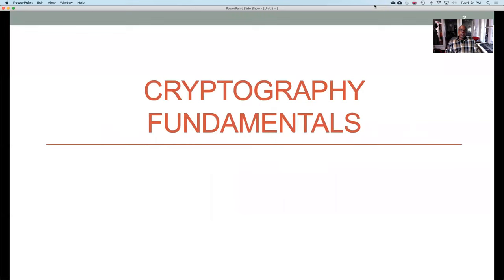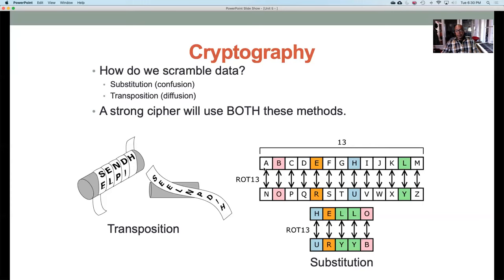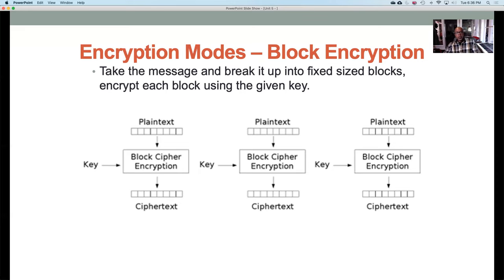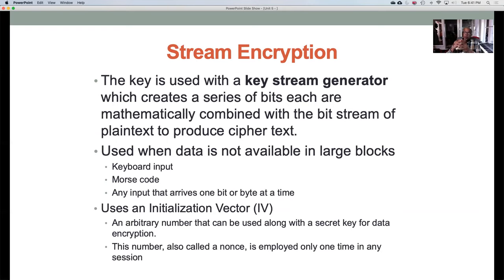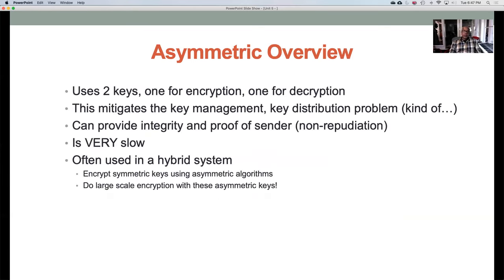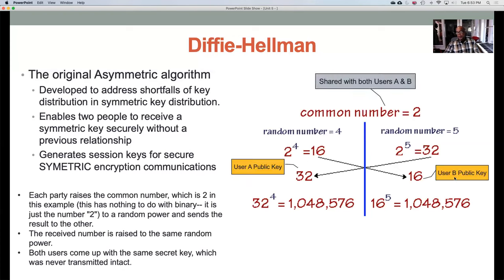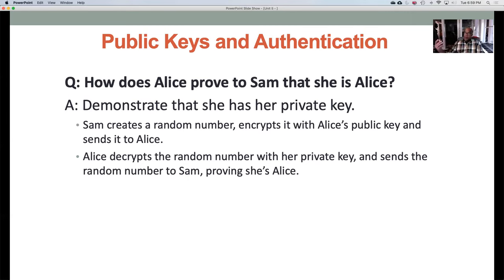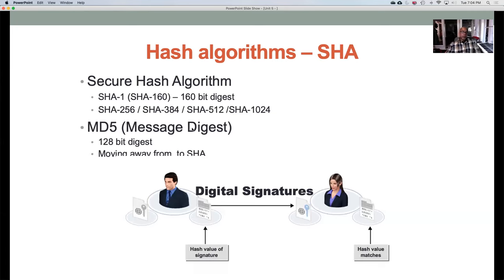CIS 410 Unit 5 - Cryptography